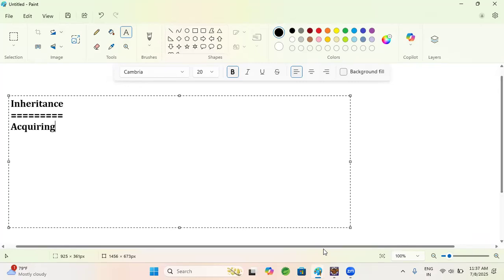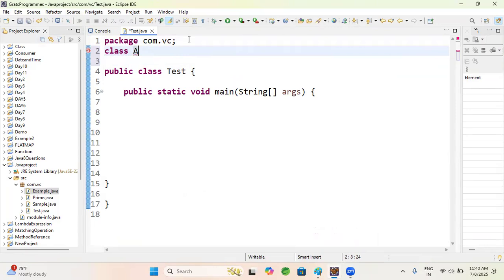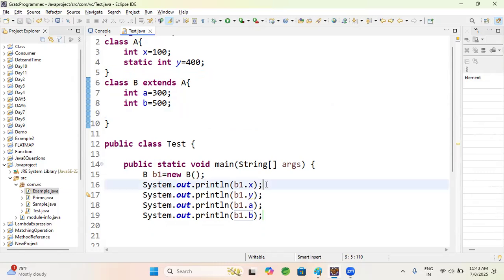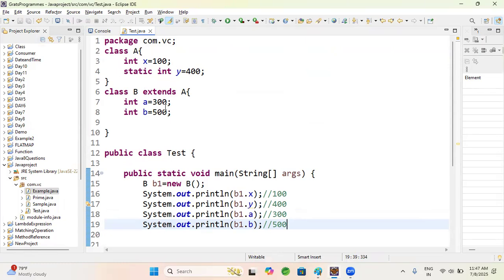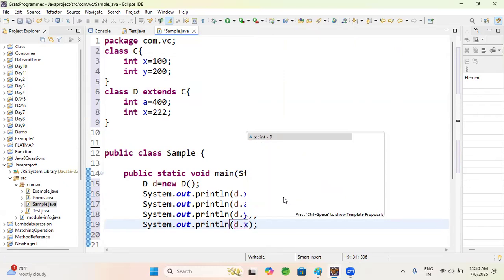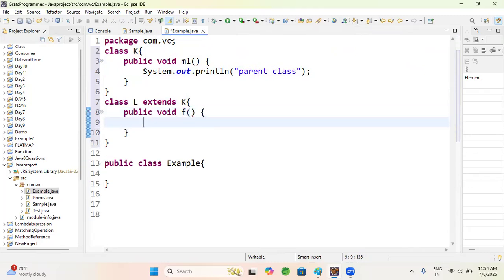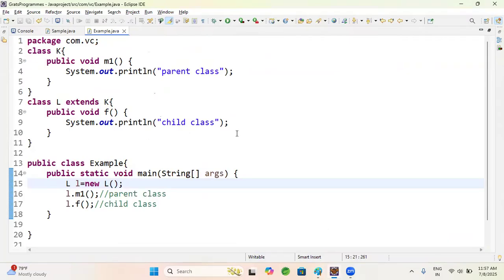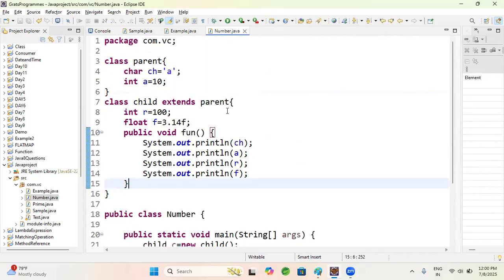Java Inheritance Explained with Examples(Part -1) | OOPs Concepts in Java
In this video, we will learn one of the most important OOP concepts in Java — **Inheritance**.
I’ll explain what inheritance is, why we use it, and how it helps in real-time coding.
We’ll also go through simple and clear **Java examples** so you can understand how classes, subclasses, and reusability work in real projects.

🔑 Topics Covered:
- What is Inheritance in Java?
- Types of Inheritance (Single, Multilevel, Hierarchical)
- Extends keyword usage
- Real-world examples
- Advantages of Inheritance in OOP

💡 This video is perfect for:
- Developers brushing up OOP concepts